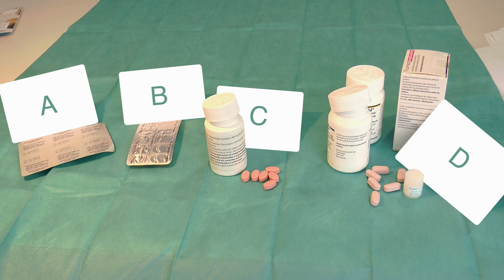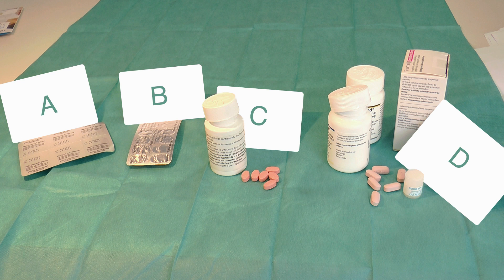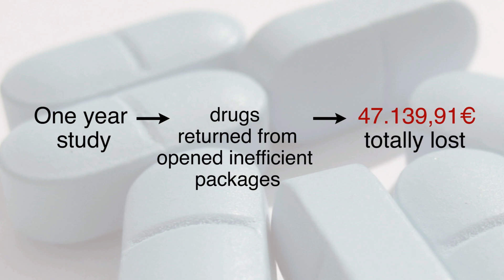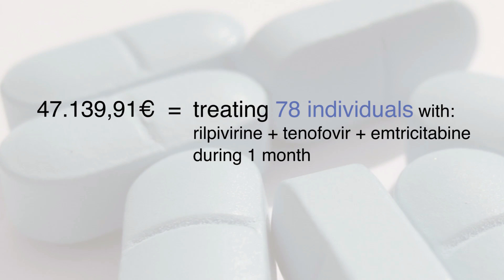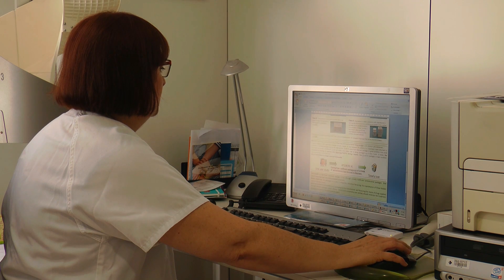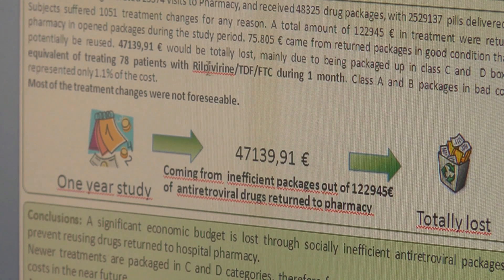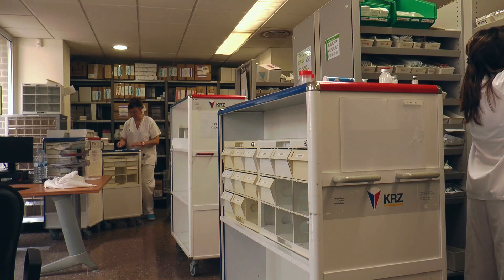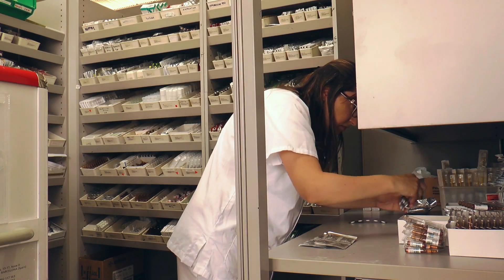Hidden costs of antiretroviral treatment – Video abstract [ID 87075]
Video abstract of an expert opinion paper “Hidden costs of antiretroviral treatment: the public health efficiency of drug packaging” published in the open access journal Drug Design, Development and Therapy by Andreu-Crespo À, Llibre JM, Cardona-Peitx G, et al.

Abstract: While the overall percentage of unused antiretroviral medicines returned to the hospital pharmacy is low, their cost is quite high. Adverse events, treatment failure, pharmacokinetic interactions, pregnancy, or treatment simplification are common reasons for unplanned treatment changes. Socially inefficient antiretroviral packages prevent the reuse of drugs returned to the hospital pharmacy. We defined antiretroviral package categories based on the excellence of drug packaging and analyzed the number of pills and costs of drugs returned during a period of 1 year in a hospital-based HIV unit attending to 2,413 treated individuals. A total of 6,090 pills (34% of all returned antiretrovirals) – with a cost of 47,139.91€ – would be totally lost, mainly due to being packed up in the lowest efficiency packages. Newer treatments are packaged in low-excellence categories of packages, thus favoring the maintenance of these hidden costs in the near future. Therefore, costs of this low-efficiency drug packaging, where medication packages are started but not completed, in high-cost medications are substantial and should be properly addressed. Any improvement in the packaging by the manufacturer, and favoring the choice of drugs supplied through efficient packages (when efficacy, toxicity, and convenience are similar), should minimize the treatment expenditures paid by national health budgets.